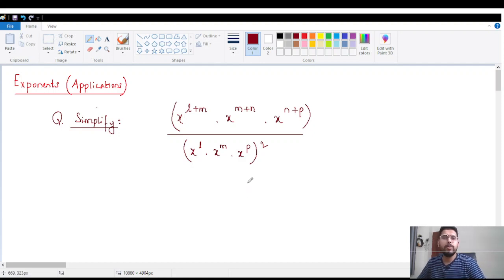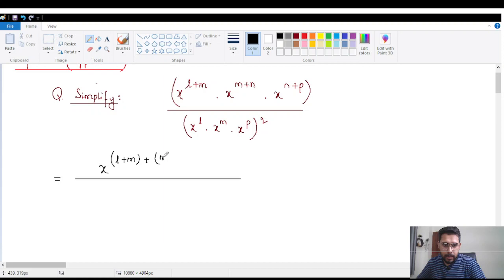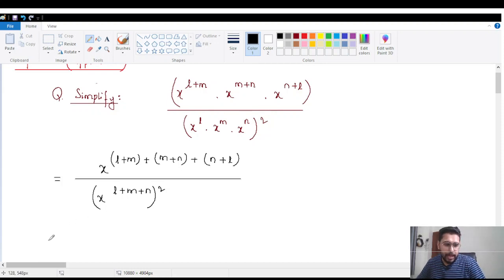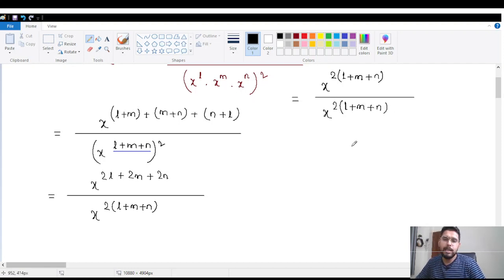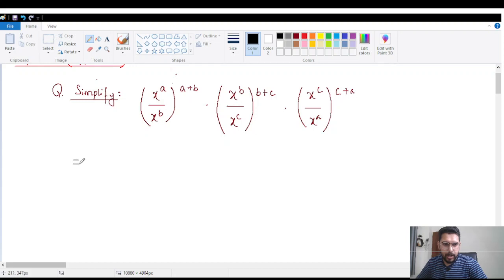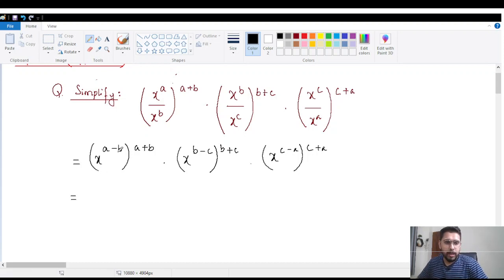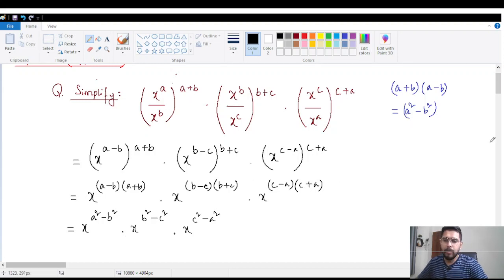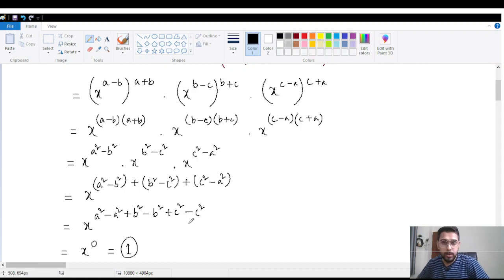Exponents Applications - 2 II Use of exponential laws in problems II SAT Mathematics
In this video I have discussed two applications of exponents, demonstrating the use of Exponential laws.